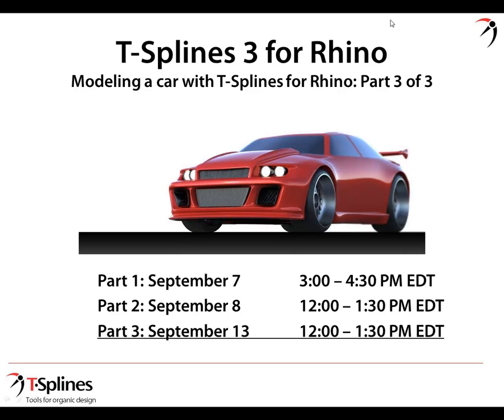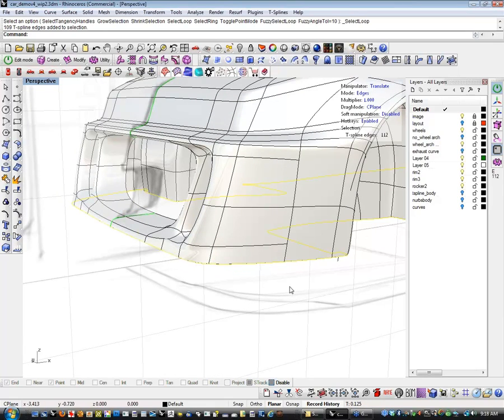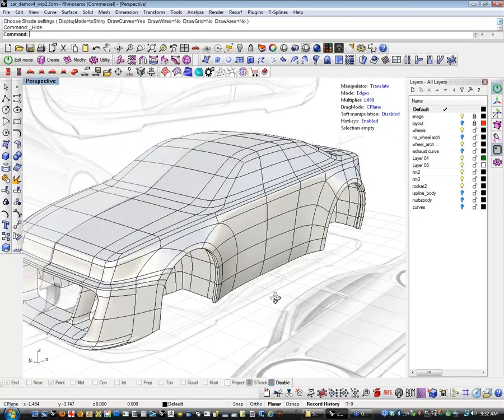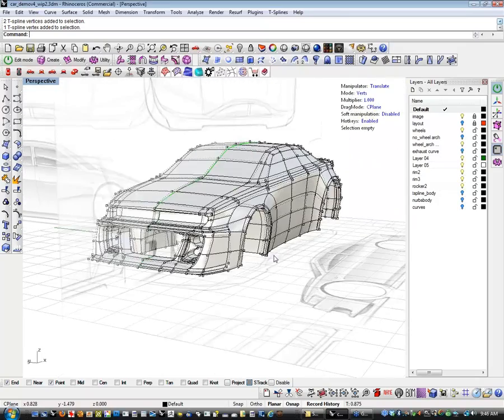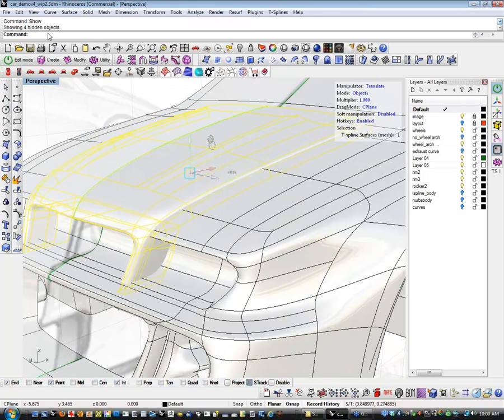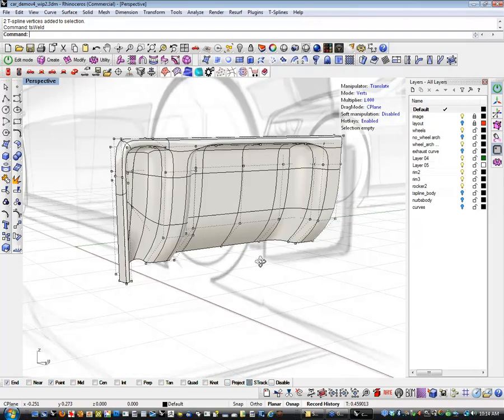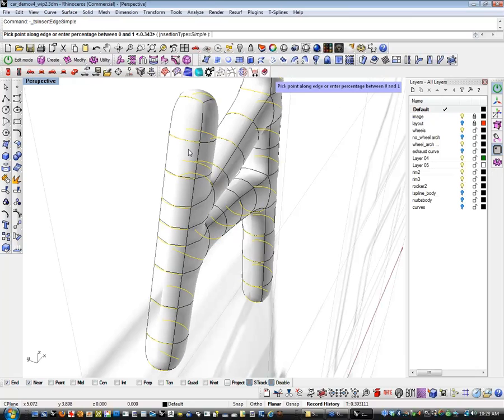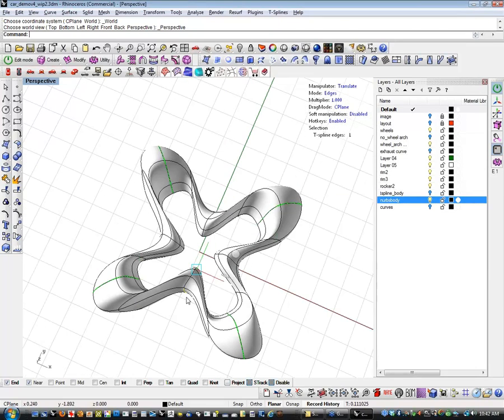Modeling a car with T-Splines for Rhino Part 3 of 3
Part three of a three-part webinar showing how to model a car with T-Splines for Rhino. Kyle adds final details to the car model, like spoilers, mirrors, vents, etc., and prepares the model for data transfer.